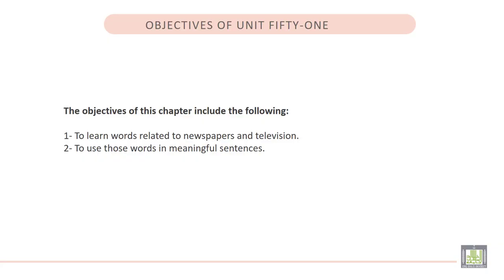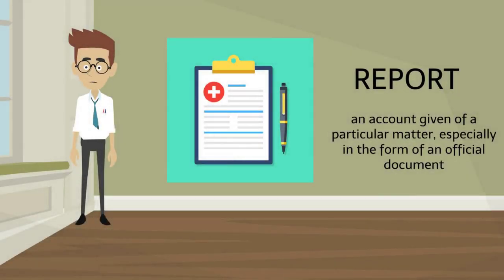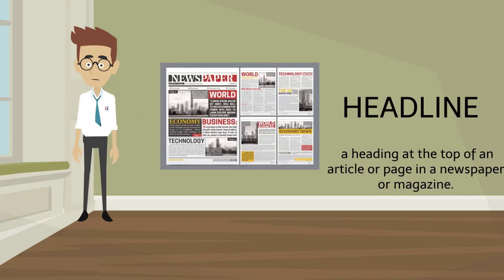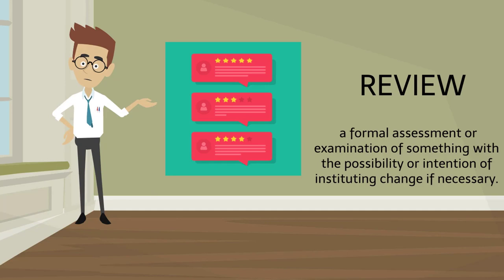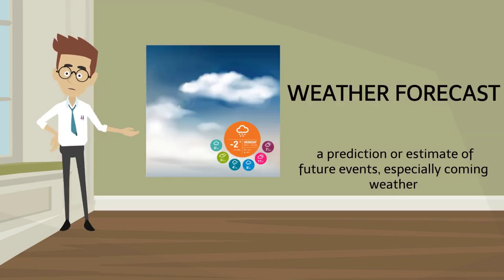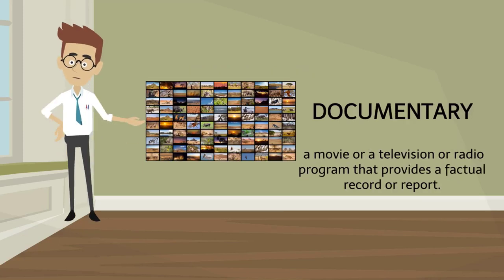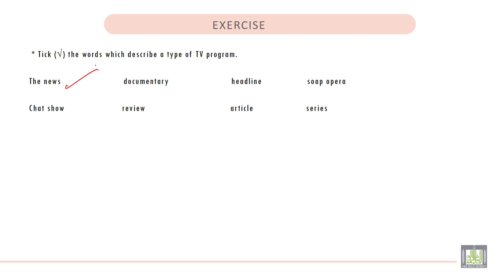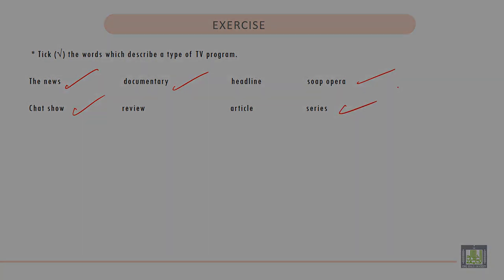Vocabulary Building (1) | U - 51 | Newspapers and Television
الوحدة 51 : Newspapers and Television
• To learn words related to newspapers and television.